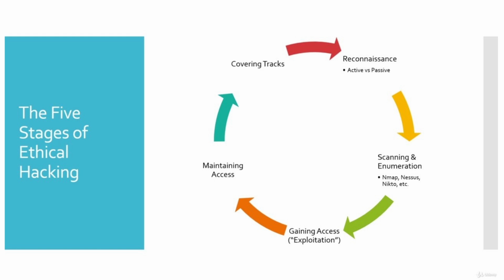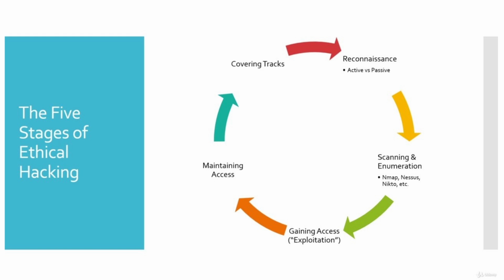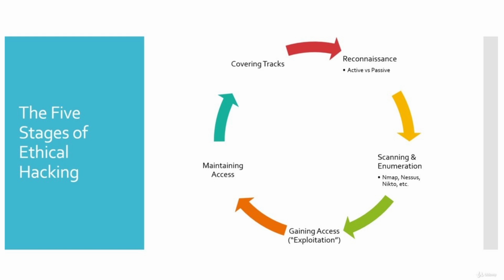Ethical Hacking for beginners-5 phases of Ethical Hacking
five stages of ethical hacking

we will learn ethical hacking from scratch. This channel is for absolute beginners who are crazy in learning and exploring the world of hacking.